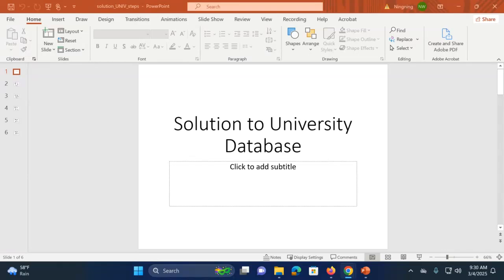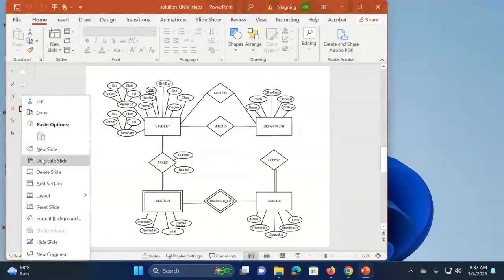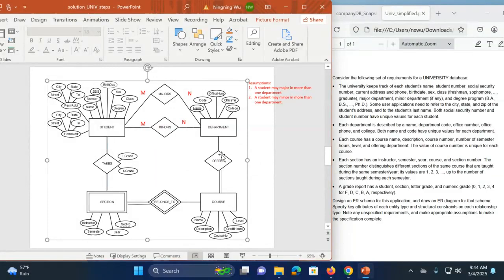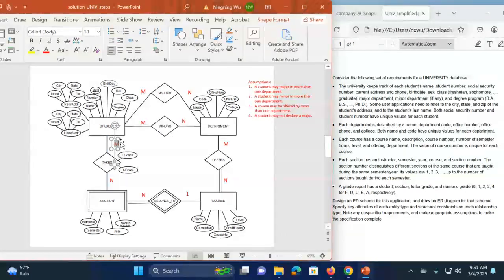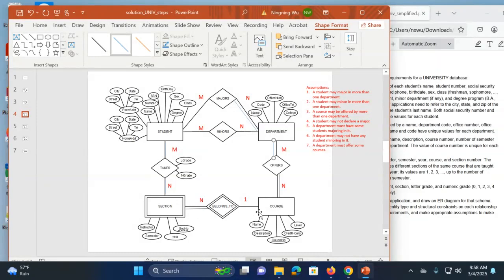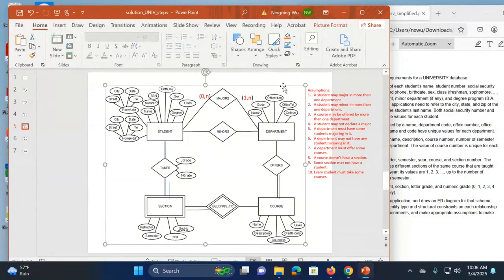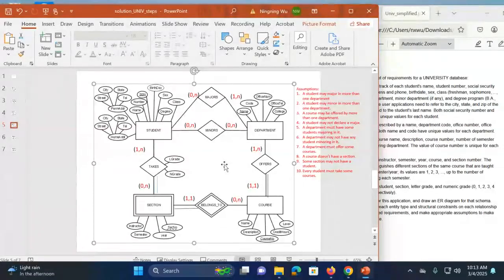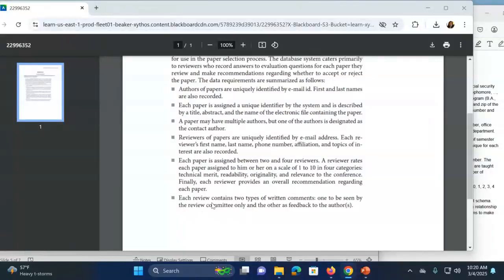w07c01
MIS_7320-Database_Systems